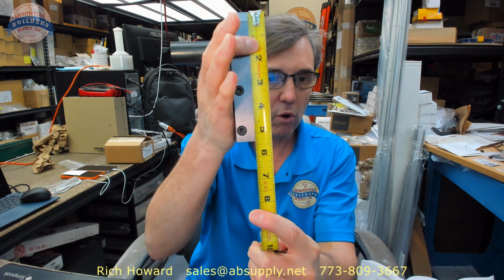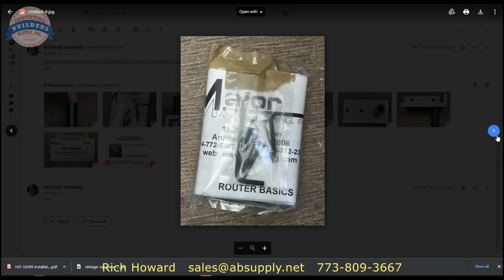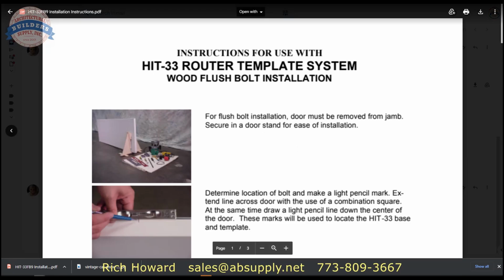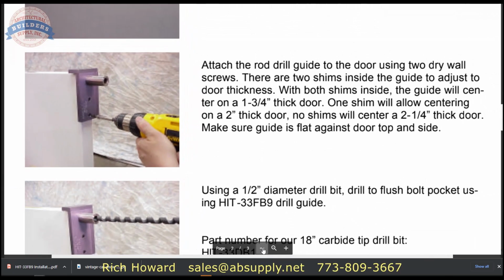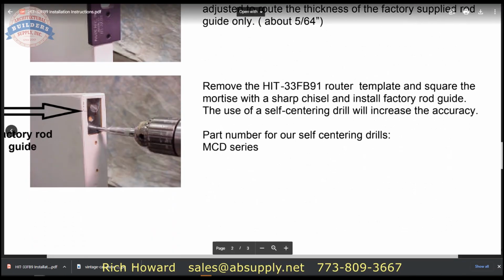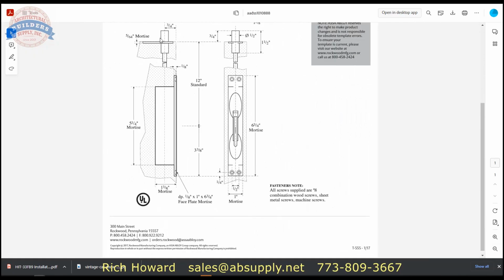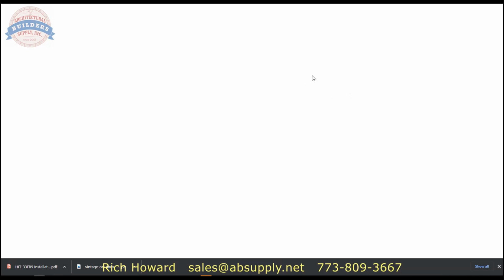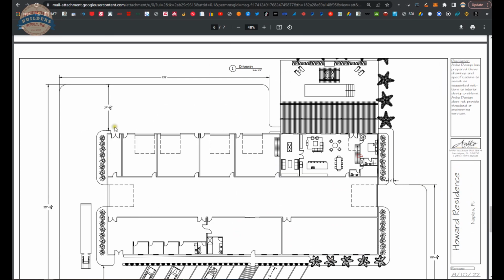Major HIT 33FB9 Drill Guide for Extension Flush Bolts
This video from absupply.net is to bring you a closer look at the "Major HIT 33FB9 Drill Guide for Extension Flush Bolts" where we will visually review the item along with its dimensional properties and its intended uses.